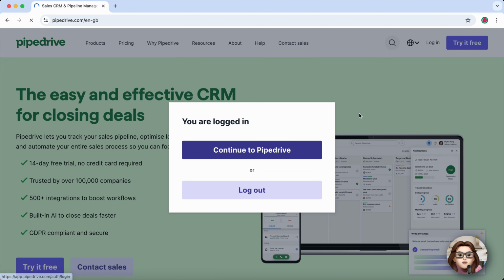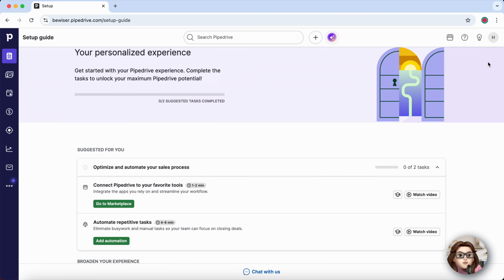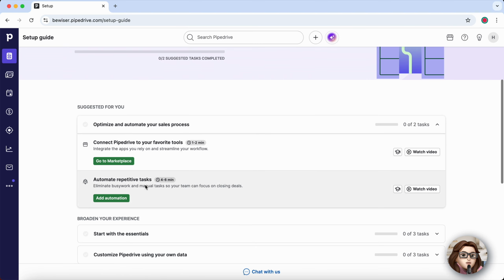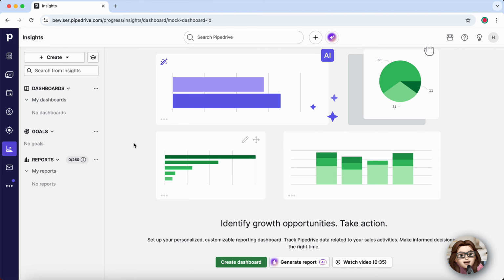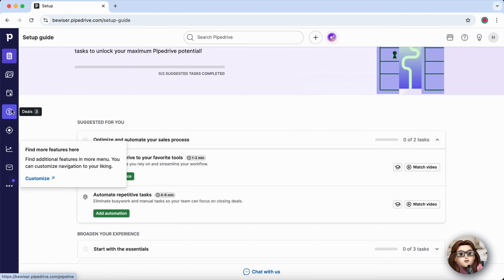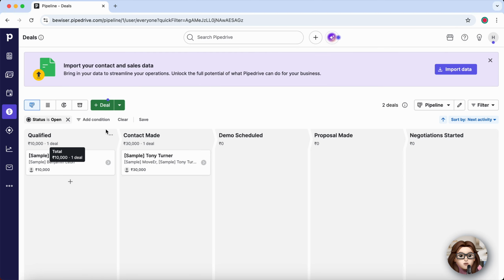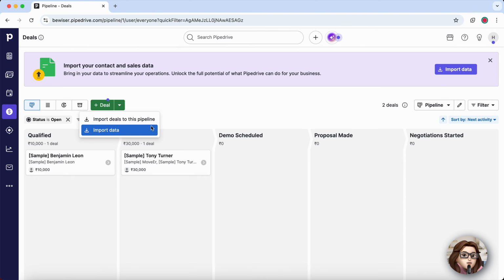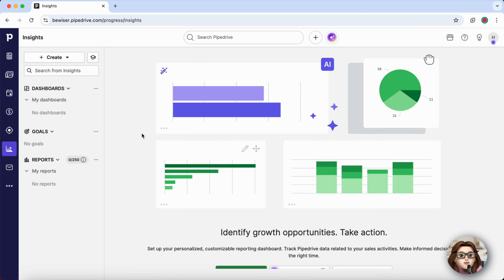How to Setup Pipedrive CRM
Looking to set up Pipedrive CRM the right way from the start? In this complete beginner-friendly guide, you’ll learn how to properly configure Pipedrive CRM step-by-step so your sales pipeline runs smoothly and efficiently.

Setting up your CRM correctly is crucial. If done wrong, your sales tracking becomes messy and your team loses visibility. In this tutorial, I’ll walk you through everything you need to configure Pipedrive from scratch — including creating pipelines, customizing deal stages, adding contacts, setting up fields, enabling automations, and organizing your dashboard.

You’ll learn how to structure your sales process inside Pipedrive so it matches your business workflow. We’ll cover how to import contacts, add deals, assign activities, set reminders, and create email sync so all your communication stays organized in one place.

I’ll also show you how to configure automations to reduce manual work, how to set up reporting dashboards to track performance, and how to adjust settings for team collaboration. Whether you're a solo entrepreneur, startup founder, freelancer, or part of a growing sales team, this setup guide will help you build a clean and efficient CRM foundation.

By the end of this video, you’ll have a fully working Pipedrive CRM system tailored to your business needs — ready to track leads, manage prospects, and close more deals.

Make sure to watch until the end for best practice tips that can save you hours of work later.

This video shows you How to Setup Pipedrive CRM Easily! Watch this Video till the end to learn How to Setup Pipedrive CRM.

Were you able to figure out How to Setup Pipedrive CRM? Share this with your friends who want How to Setup Pipedrive CRM.

Problem Solved in this Video-:

What Do you Think of How to Setup Pipedrive CRM?